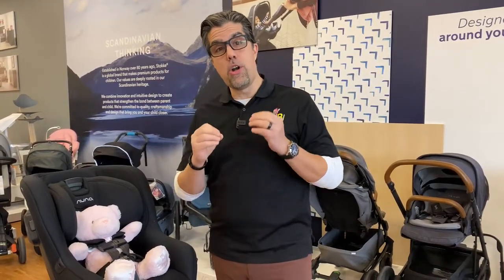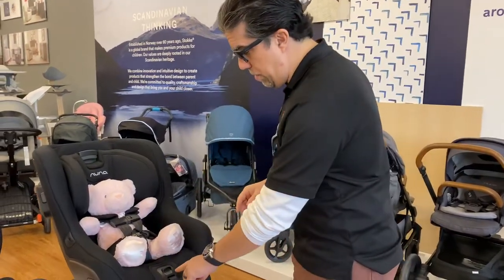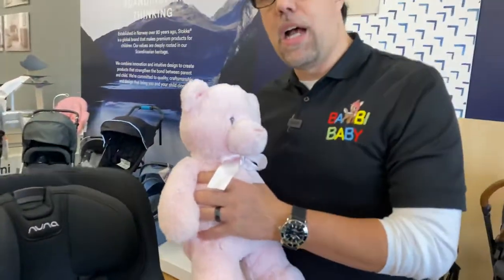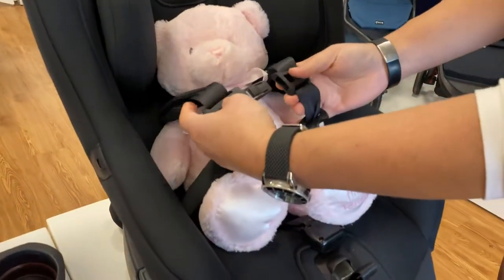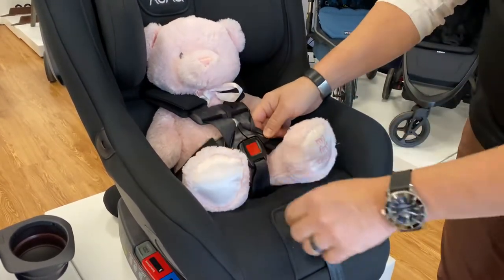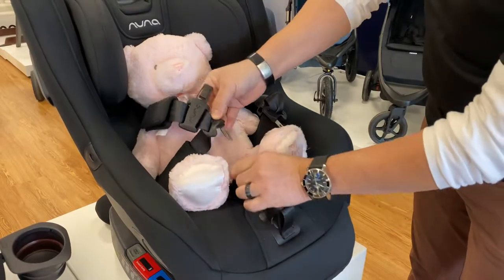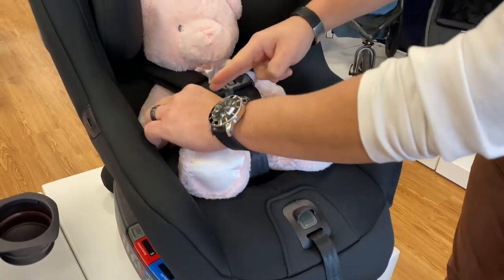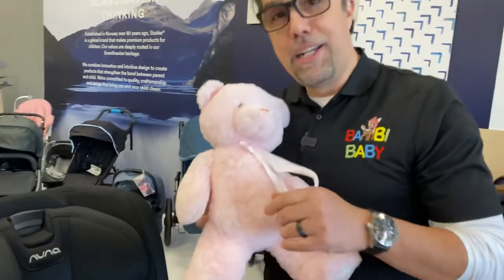How To Harness Your Child | Convertible Car Seat Guide | Bambi Baby Review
In this video we talk about the proper way to harness your child in their car seat.
Loosen the harness before you unclip. Release the chest clip first then release the buckle. By doing so it allows you to free the child so that you can then remove them from the seat. A common mistake parents make is that they first connect the chest clip and pull on the harness. This adds difficulty in clasping the harness. What needs to happen is you connect the buckle first, tighten the harness, and then the chest clip. This will keep your nice and secure.

I hope this was helpful! Please visit any of our 4 locations for your car seat today!